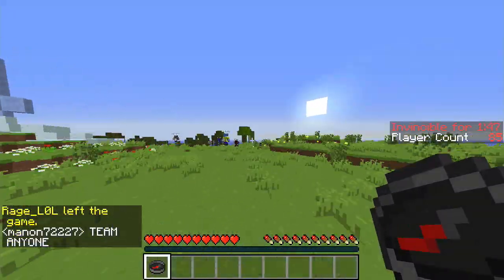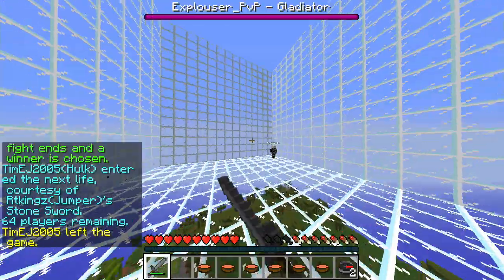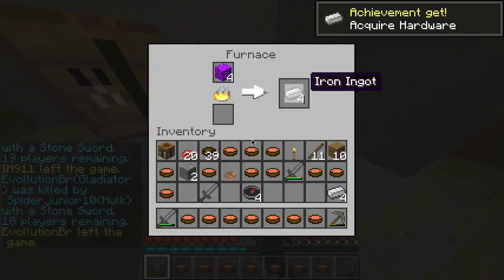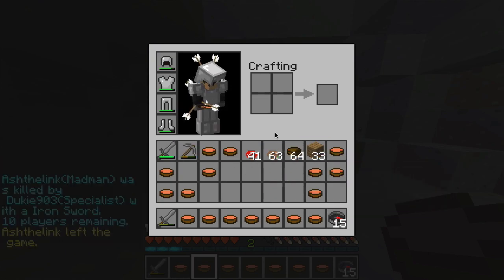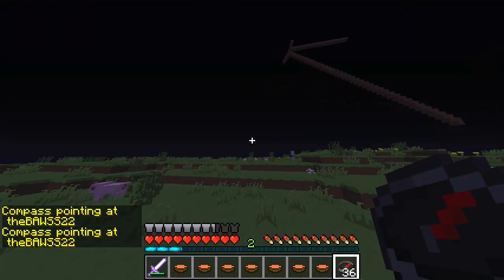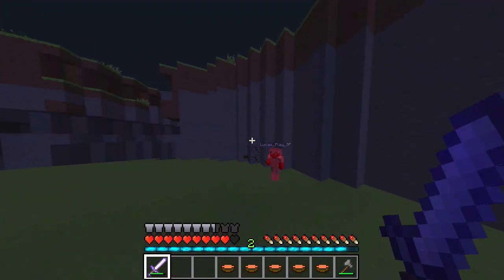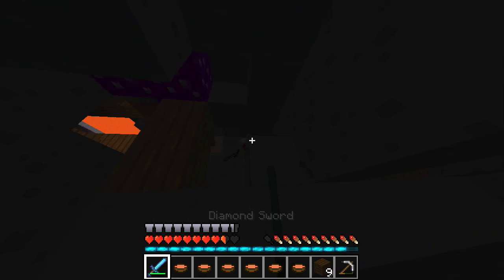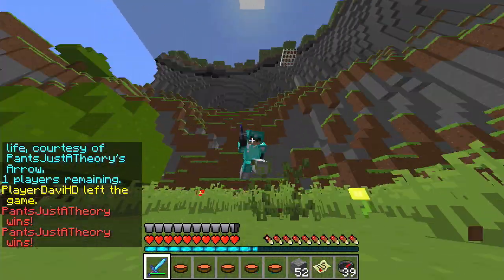Summer Kit Challenge | Ep. 3 | Vampire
Like this video if you liked it! :D